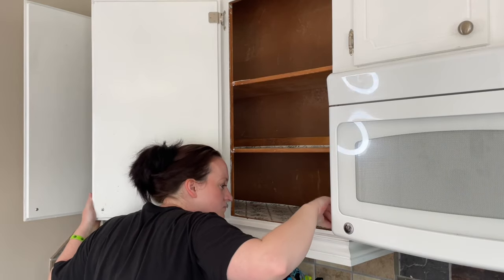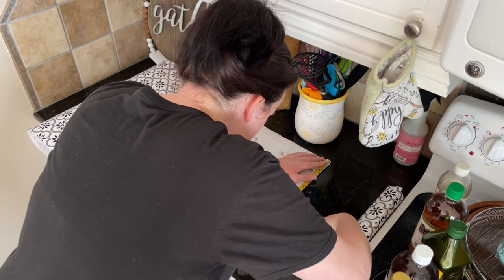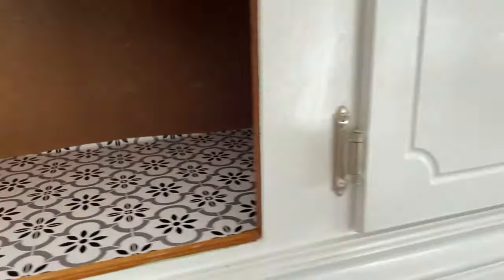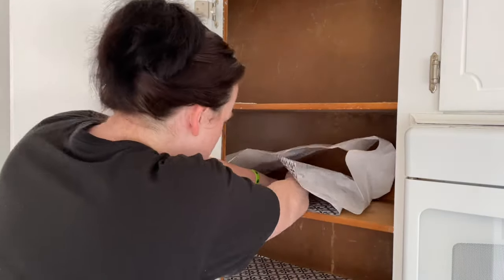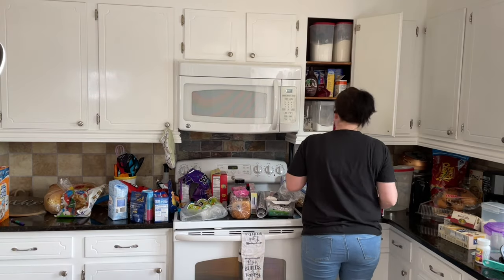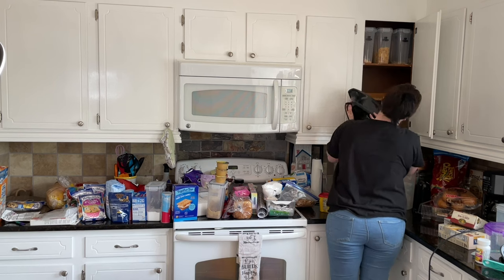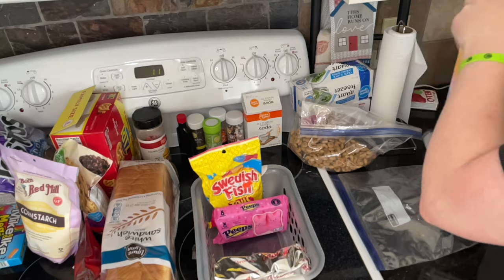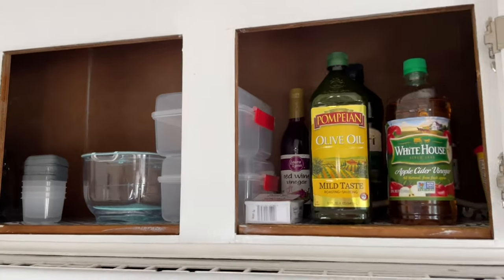2023 DECLUTTERING & ORGANIZING THE CHAOS | KITCHEN ORGANIZATION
2023 DECLUTTER & ORGANIZE THE CHAOS | Organizing My Kitchen

Is your home stressing you out? Do you need to declutter but you don't know where to start? Watch my decluttering and organizing series as I work through my home to get it all sorted out.

Kitchen decluttering can be a daunting task, but it doesn't have to be. In this video, I'll show you how to declutter and organize your kitchen, so you can start to feel less overwhelmed and more in control. From kitchen cabinets to the drawers to the countertop, this video has everything you need to get your kitchen decluttering started!